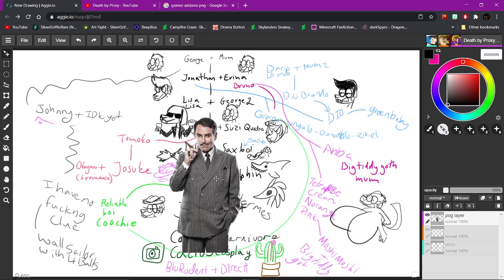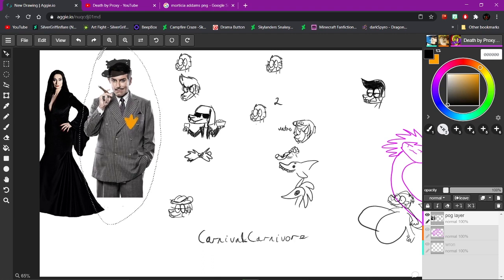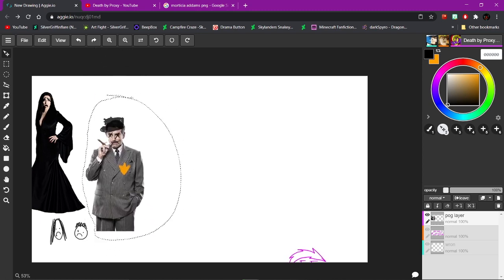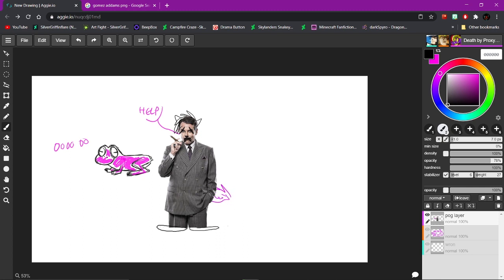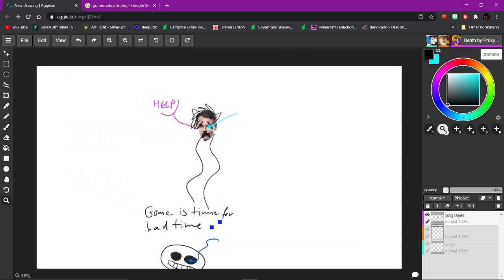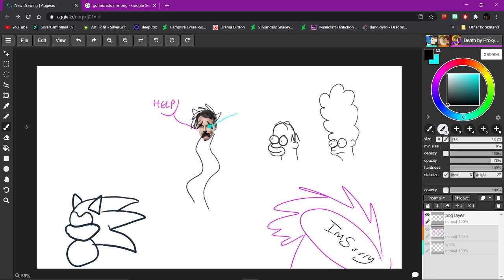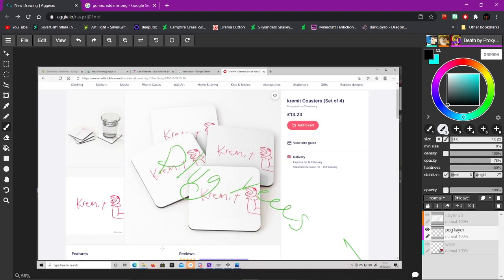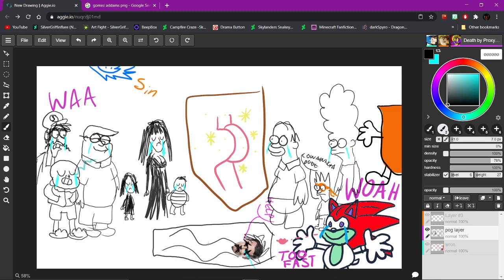The death and subsequent funeral of Gomez Addams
I was going to do a video with D1rectt and Cactu5 where they would give me the names of JoJo characters and I would draw them (I have never watched JoJo in my life) but I, foolishly, messed up the audio in OBS so their voices ended up way too quiet to hear properly. Luckily, the absolute mess that the video devolved into was somewhat salvageable.

I felt the name of this track alone perfectly captured the rolercoaster of emotions experienced in this video.